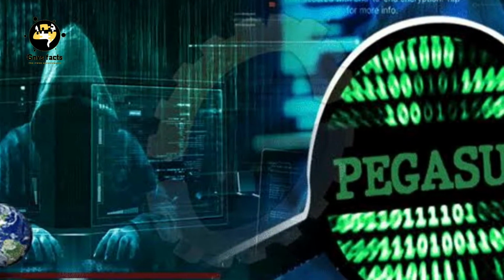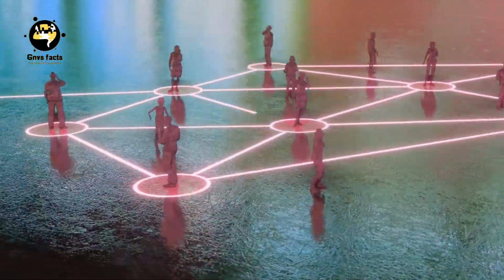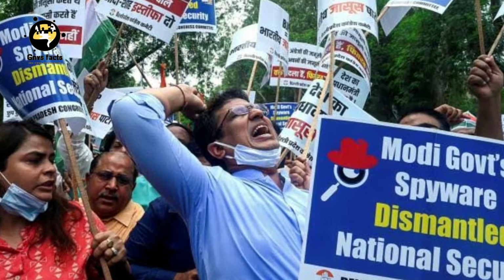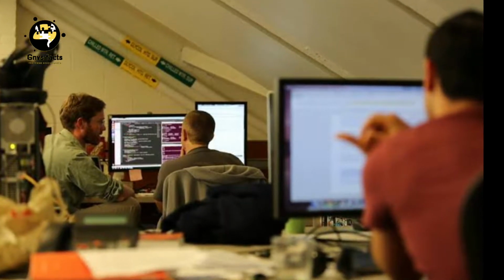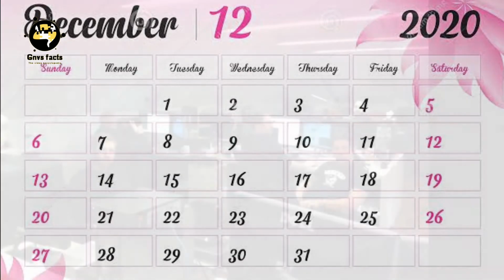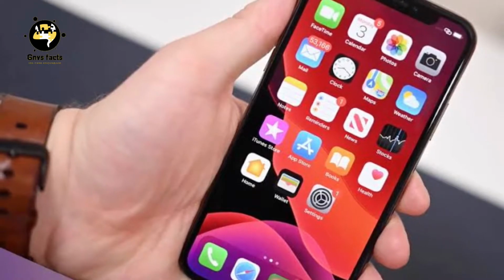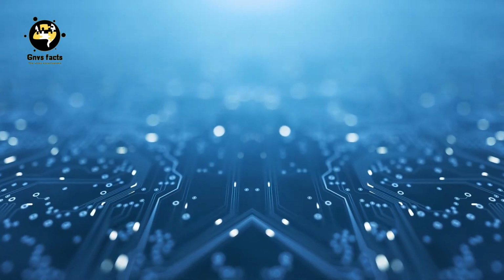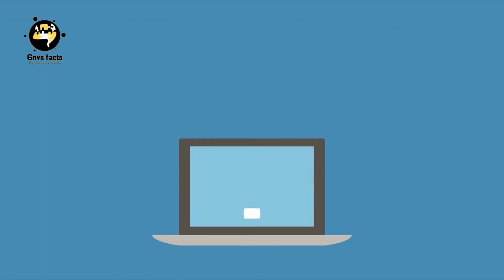How What is Pegasus Spywares aren't as Bad as You Think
Pegasus | Pegasus Spyware | NSO Pegasus | NSO Pegasus Spyware | Pegasus Case In India

The most topics covered in this channel list :
what is pegasus spyware
Gnvs facts
how to detect pegasus spyware android
pegasus spyware india
how to download pegasus spyware
can i buy pegasus spyware
pegasus spyware nso
pegasus spyware
how to get pegasus spyware
how to detect pegasus spyware
spyware definition
spyware news
spyware define
intresting facts
facts science
facts from india
about india facts
facts for india
facts of science
sci facts
facts with fun
facts bout india
Did you know
Cases in in india
Device hack
Indian issues
Israeli company
Malware attack
Nso
Nso group
Pegasus
Spyware
Spyware attack
Spyware attack cases
Virus attack
cybersecurity
how to remove malware
israel news
israel pegasus
malware
nso group
nso group pegasus
nso group pegasus spyware
pegasus nso group
pegasus spyware
pegasus spyware india
ransomware
spyware on phone
virus attack cartoon
virus attack youtube
what is malware
whatsapp spyware attack
Dhruv Rathee
Dhruv
Rathee
indian youtuber
khan sir
khan sir patna
Pegaus
Pegasus kya hai
pegasus spyware how it works
pegasus india
pegasus khan sir
pegasus dhruv rathee
pegasus study iq
pegasus aaj tak
pegasus news
pegasus debate
surveillance
surveillance kya hota hai
pegasus meaning
pegasus meaning in hindi
pegasus project
pegasus spyware price
pegasus scandal india
Israel
NSO
guardian
Washington post
what is spyware
spyware